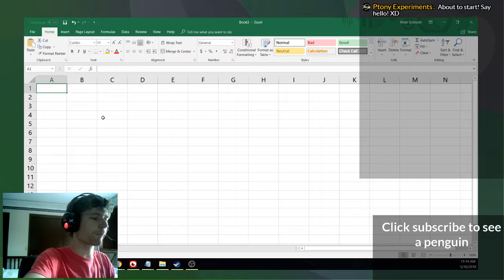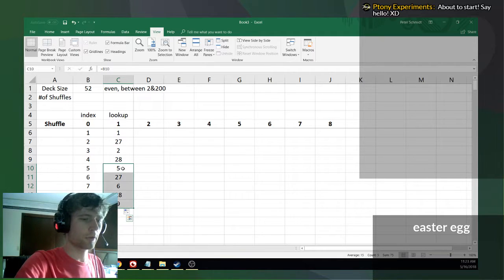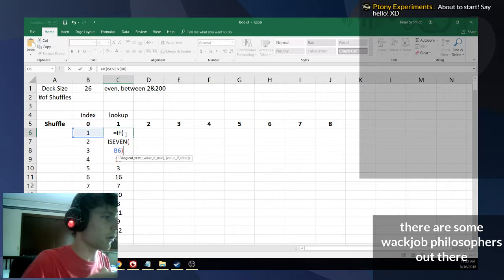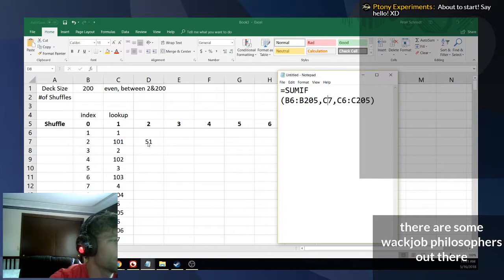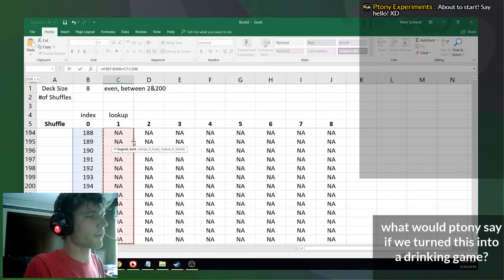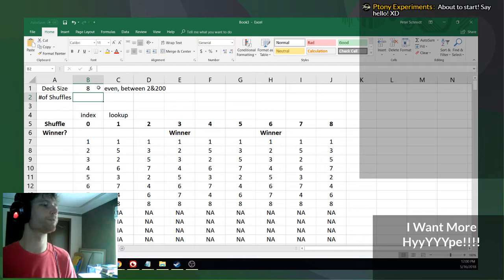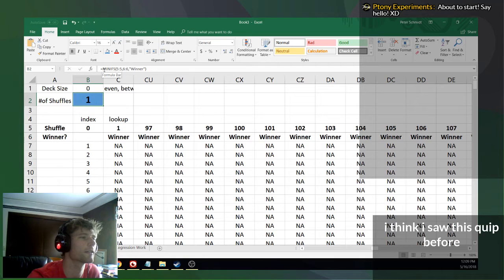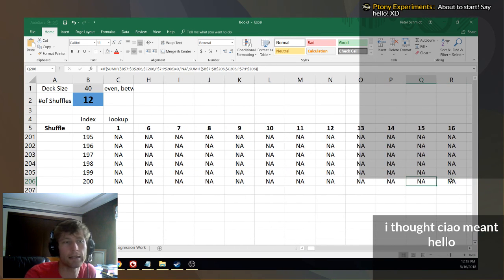The Card Shuffle Puzzle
This is the puzzle I want to solve today!

"A "perfect shuffle" is a trick used by card sharks and magicians to give the illusion of randomness when in fact the order of the cards is being controlled. It involves cutting the deck into two exactly equal halves, and then perfectly interlacing the two halves one card at a time.

For example, if the deck contains 52 cards numbers in order 1 to 52, the deck will be cut into a left half (numbered 1-26) and a right half (containing 27-52). They are merged, from the bottom up, starting with the bottom right card (52), then the bottom left card (26), then the next bottom right card (51), then card 25, 50, and so on. The deck will be in the order of 1, 27, 2, 28, ..., 25, 51, 26, 52.

Interesting fact: if you have a deck of 52 cards and repeat the perfect shuffle 7 more times, the deck will be back in the original starting order! So, for a deck of 52 cards, 8 perfect shuffles will leave the deck in the original order.

Challenge
Build an Excel workbook that will model a perfect shuffle for every even-size deck from 2 to 200 cards. What is the smallest number of perfect shuffles required to get the deck back in the original order?

For 4 cards, the answer is 2. For 52 cards, the answer is 8. What about the other deck sizes? Try to find the simplest and most elegant way of modelling this that you can. Try also to find interesting ways to display the answers and highlight any patters you may see emerging.

Bonus points if you can spot any pattern. Is there any way to model this for a deck size of 20,000 cards?"

There were lots of great puzzles on this site:
Jelen, Bill. “Perfect Shuffle Challenge.” Worksheet SelectionChange, Apr. 2013,